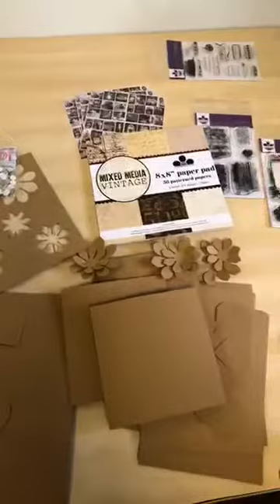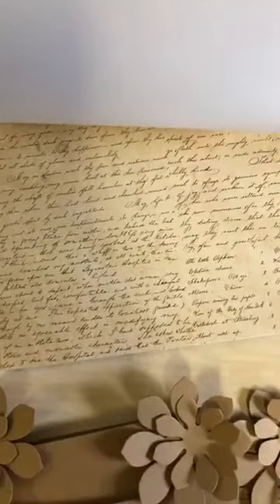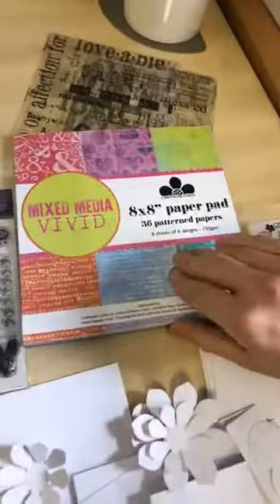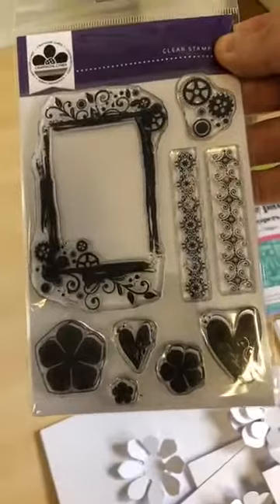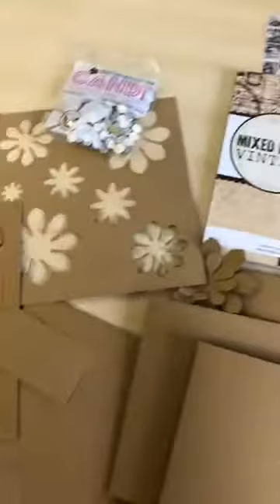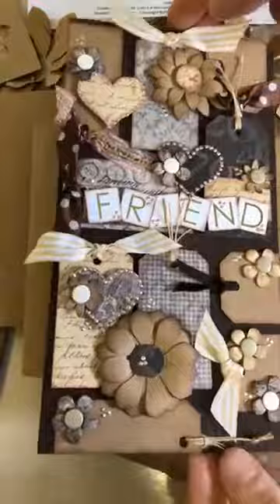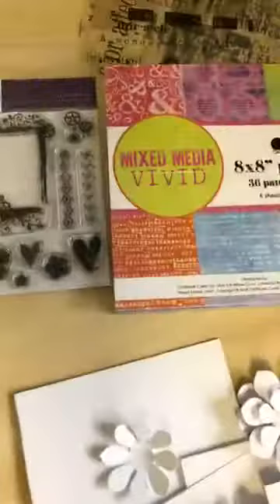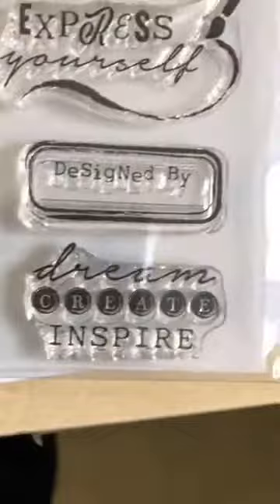Craftwork Cards new Mixed Media collections - first look!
First look at Craftwork Cards' new Mixed Media Vintage and Vivid collections!

[taken directly from FB Live]